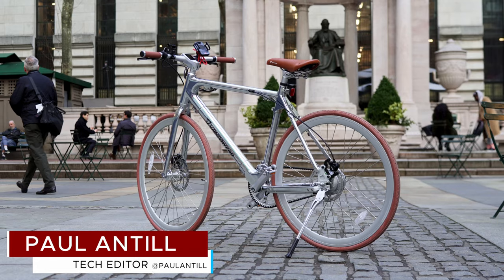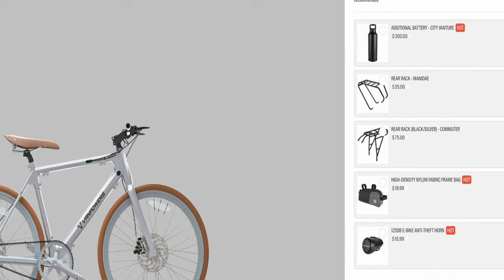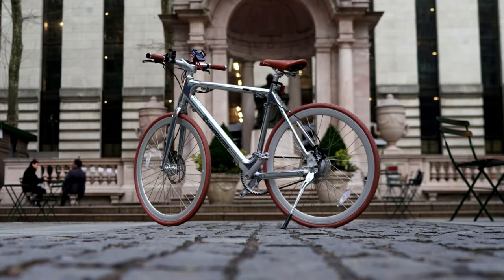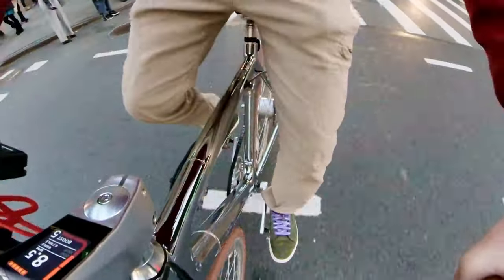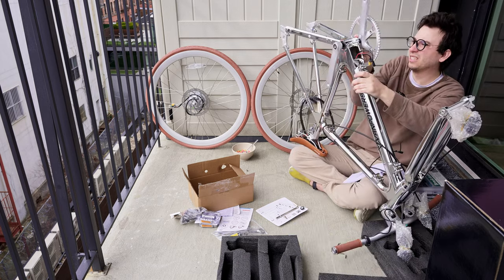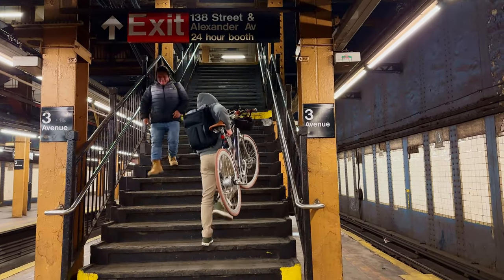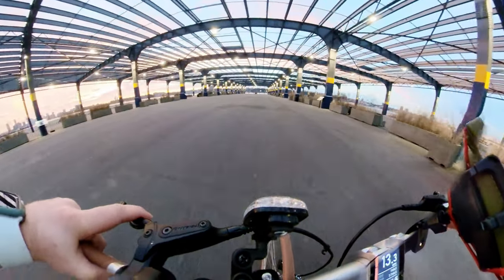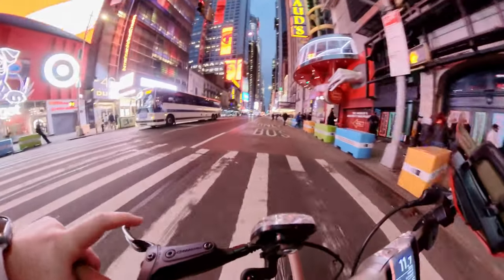Vanpowers City Vanture: You Won't Believe It's Actually an eBike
What if you could build your own ebike? For $1300, the Vanpowers City Vanture offers excellent value, though it's best suited for flat roads with minimal inclines and smooth terrain. It's one of the best-looking ebikes you can buy in 2023, mainly due to its hidden battery and mix of retro and modern design. Provided you have a mostly flat commute, its impressive range and quick charging make it a great way to get around town.